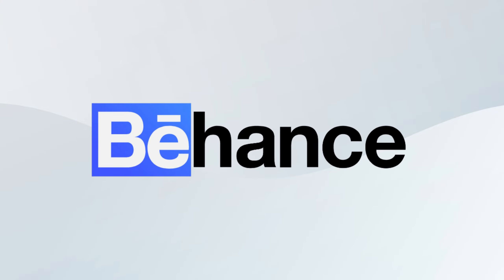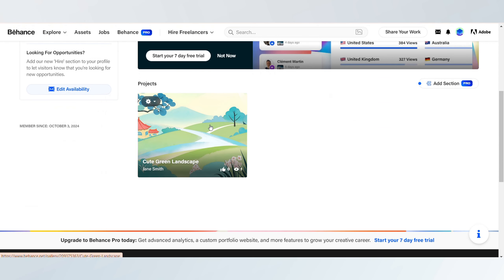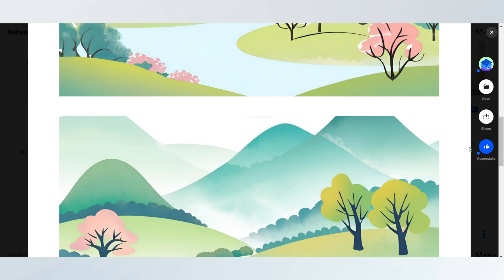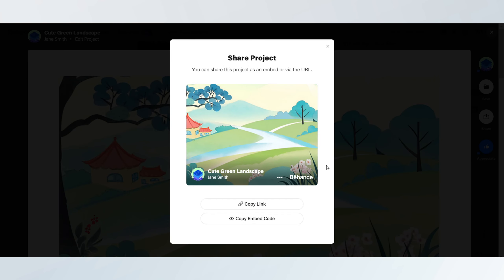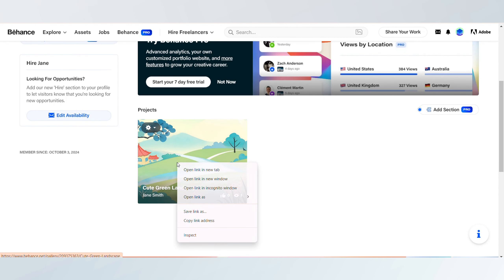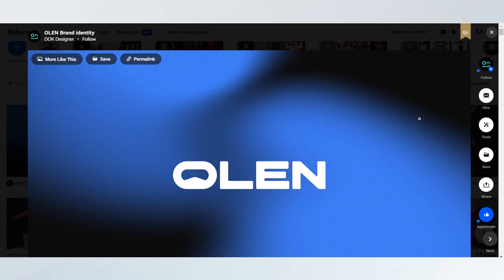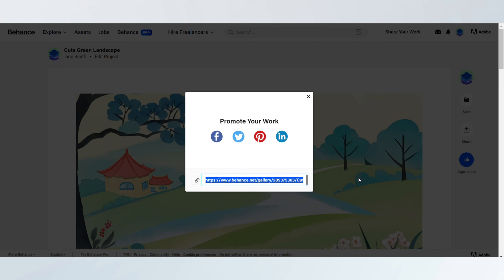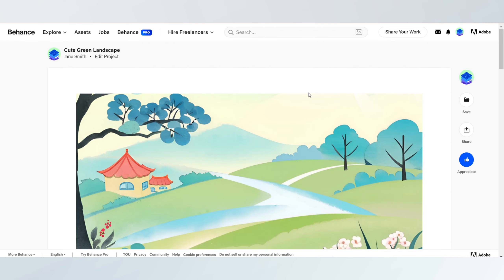HOW TO INCREASE FOLLOWERS ON BEHANCE 2025! (FULL GUIDE)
This comprehensive resource reveals proven strategies and actionable tips to boost your visibility, attract potential clients, and establish yourself as a leading creative professional on Behance. From optimizing your profile to mastering engagement techniques, learn how to stand out in a competitive landscape and achieve your follower goals.

0:00 INTRO
0:06 TUTORIAL